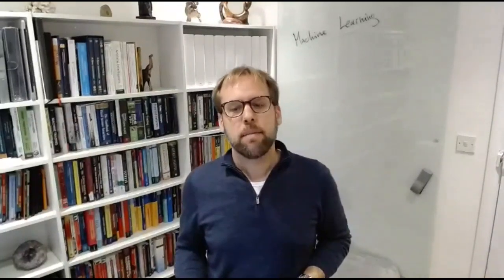Intensive Machine Learning Module - Introduction to course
This is the first video introducing the intensive machine learning module.